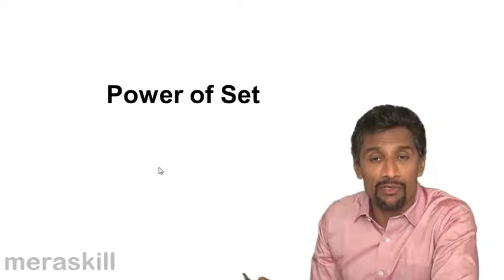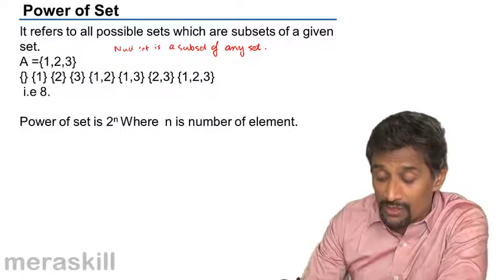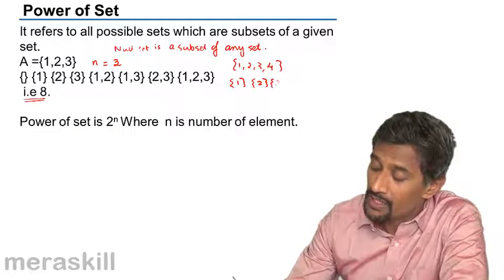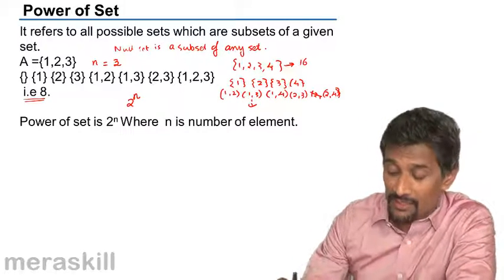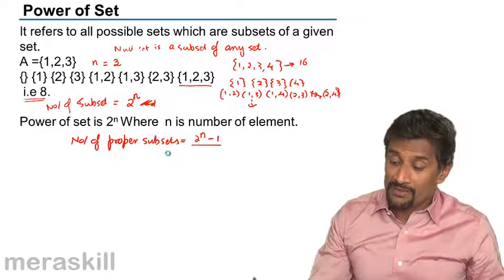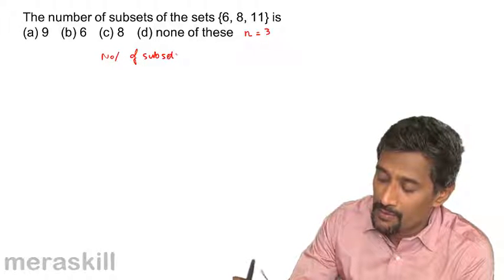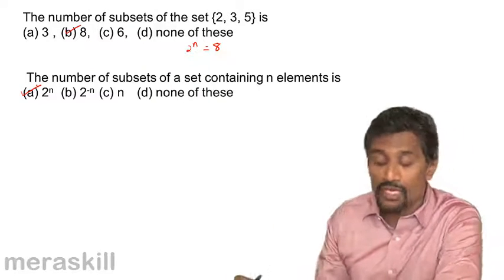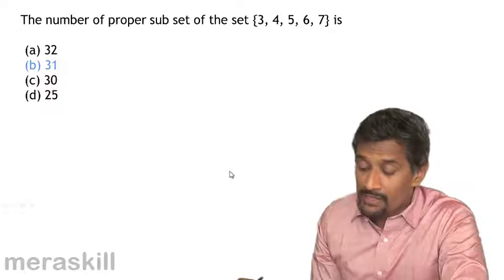Learn Power of Set | Set, Function, Relationship & Venn Diagram | CA CPT | CS & CMA | Class 11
Power of Set, Learn Set, Function & Relationship. What is Set, How are sets displayed, Properties of Union & Intersection, What is relationship and Function.